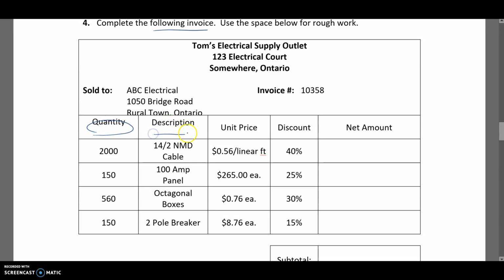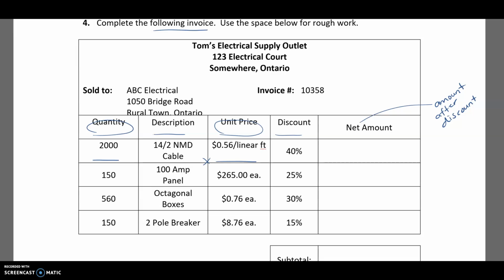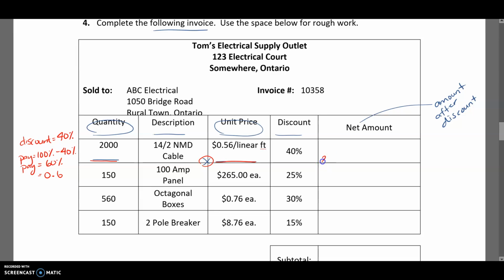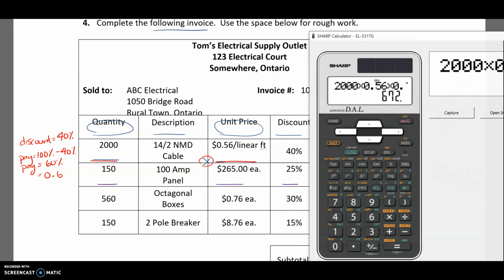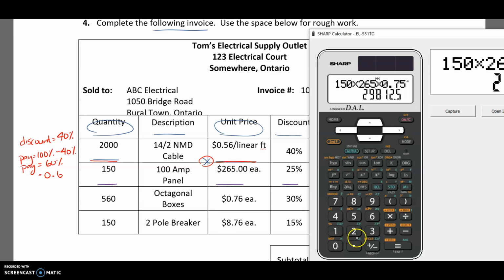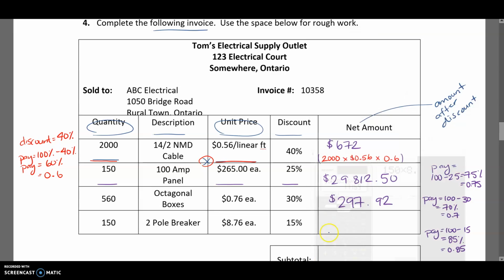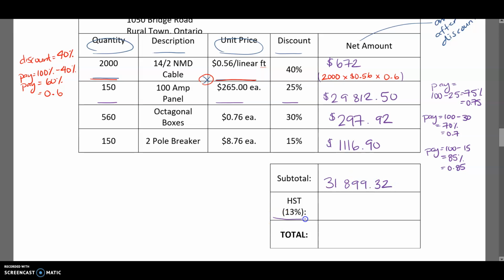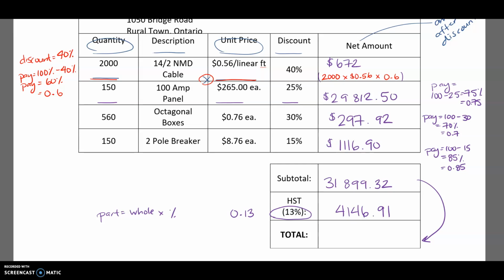Math130 Module 3 Practice Test p3 SOLUTIONS